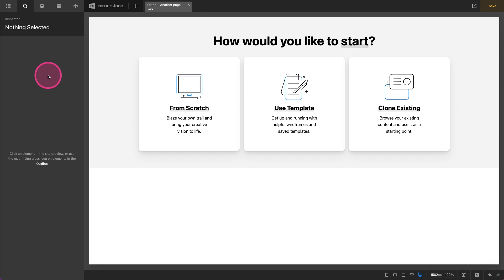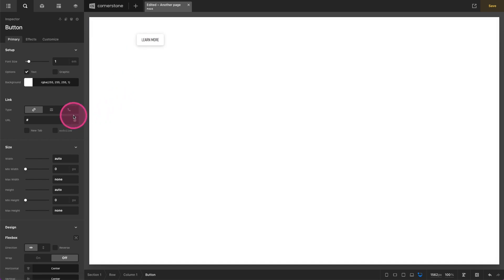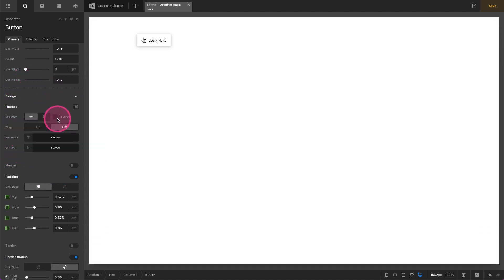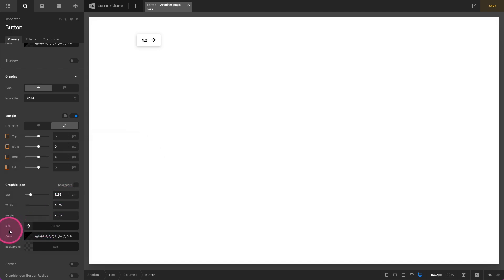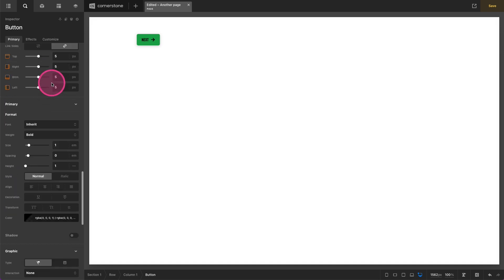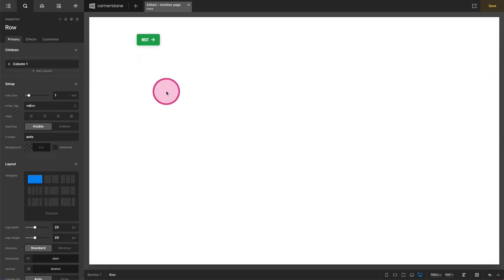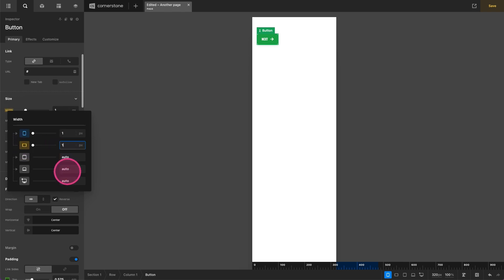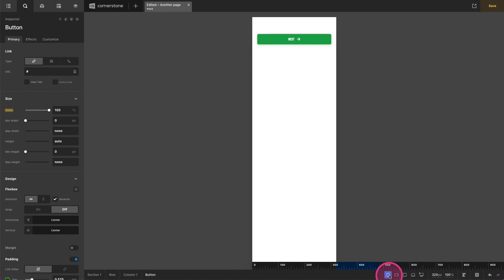How to Create (Incredible) Buttons in WordPress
One of the great things about Cornerstone is the depth to which it NATIVELY allows you to customize your WordPress-powered website. This is no better on display then with the bread and butter Button Element.

Buttons are a staple in modern web design and arguably one of the most important parts of your page. After all, these are the Elements that people generally click to engage with your content or navigate around your site.

Cornerstone includes an incredible set of native design options like hover states, responsive customizations (you can have different presentations on different devices), and so much more. Follow along as we show you how easy it is to create incredible buttons and button styles in WordPress.

What is Cornerstone? Our award winning website builder is like nothing else you have ever seen in WordPress.